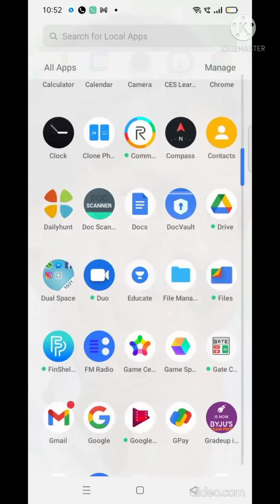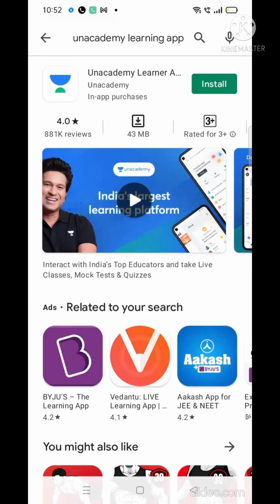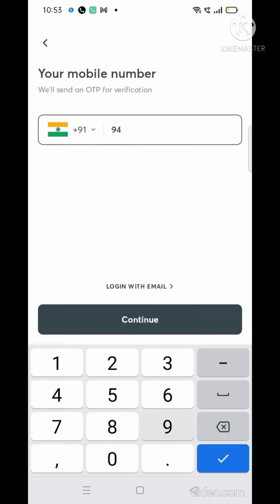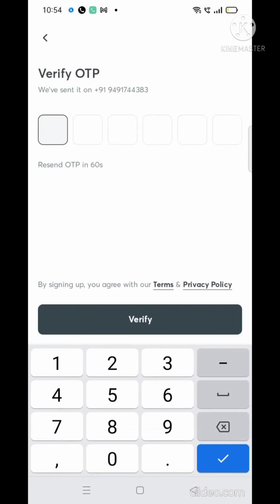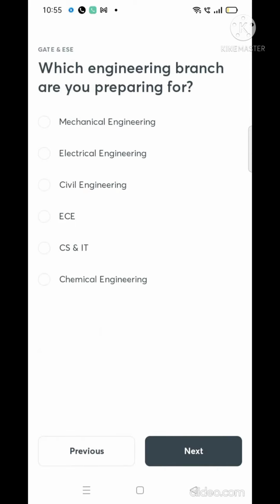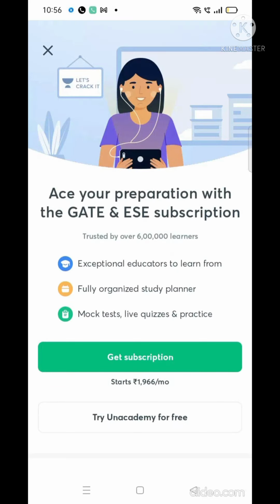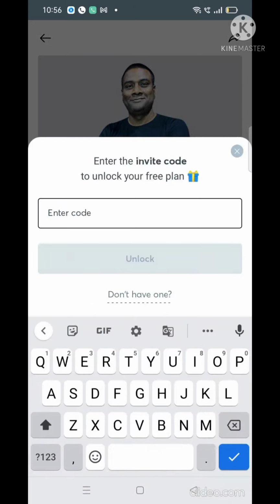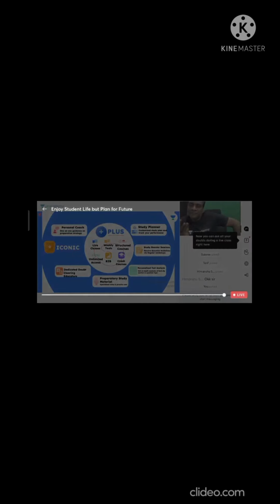Today ||Super Gifts 🎁 to Students||unacemdy